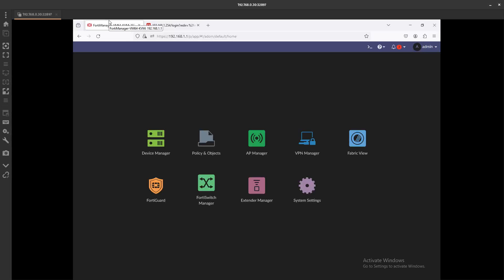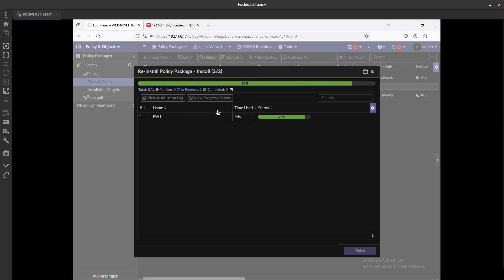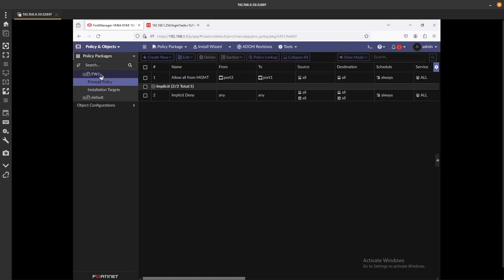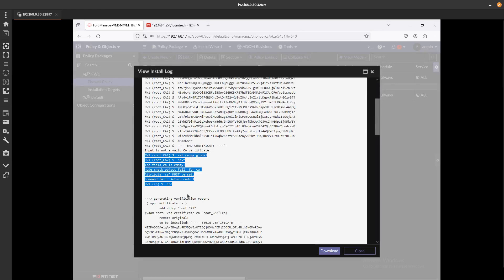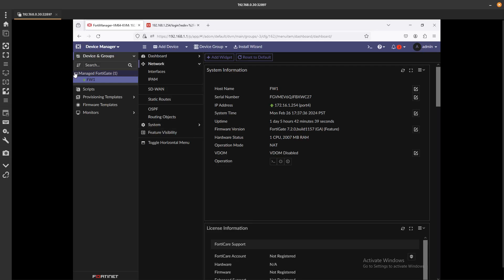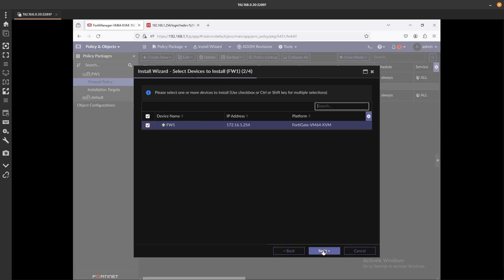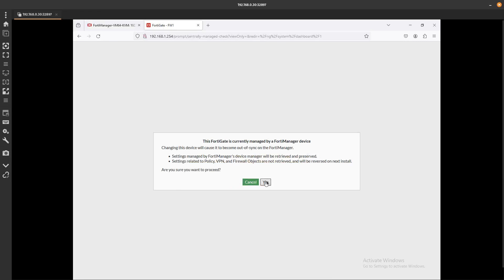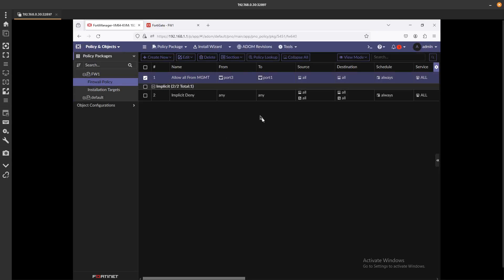FortiManager Policy Package installation failed - Input is not a valid CA certificate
FortiManager, when it’s new - I think, will sometimes try to push a certificate to FortiGate devices.
The error message in FortiManager is spread across four lines, they are:
“Input is not a valid CA certificate.”
“The field ca is empty!”
“node_check_object fail! for ca”
“Attribute ‘ca’ MUST be set.”